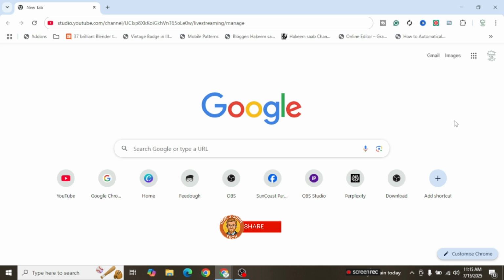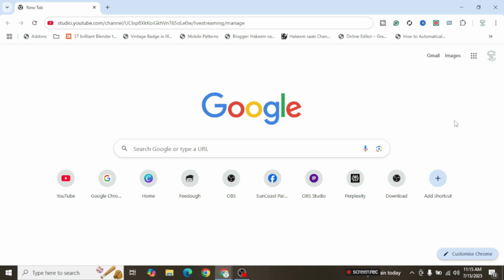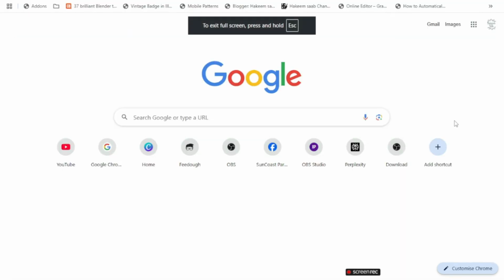Google Chrome's Tab Bar Secret You Need to Know Now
Want a cleaner browsing experience? In this quick guide, we’ll show you how to hide the tab bar in Google Chrome for a more minimal, distraction-free look. Whether you're trying to maximize screen space or just want a cleaner interface, this trick can help.
We’ll also touch on how to deal with the address bar in Google Chrome and share a few bonus tips and tricks to streamline your browser even more.
✅ Perfect for anyone who loves a clutter-free setup.
 ⏱ Fast, simple, and easy to follow—no tech skills needed.